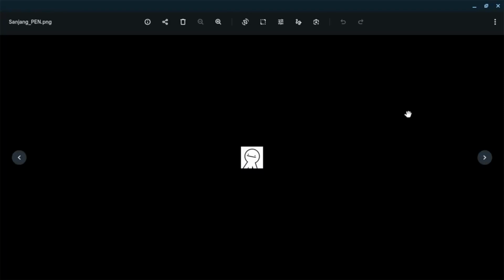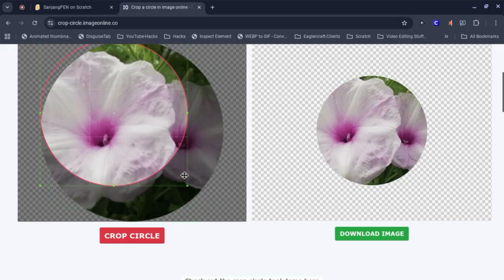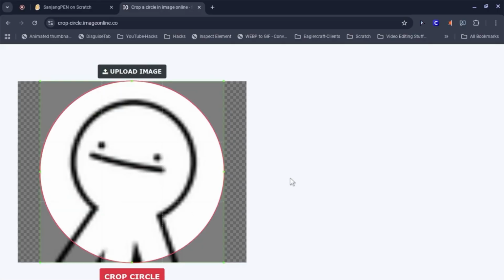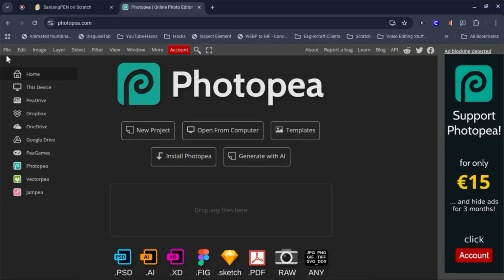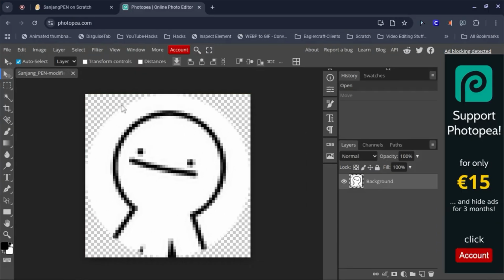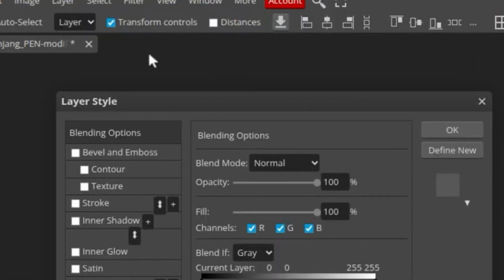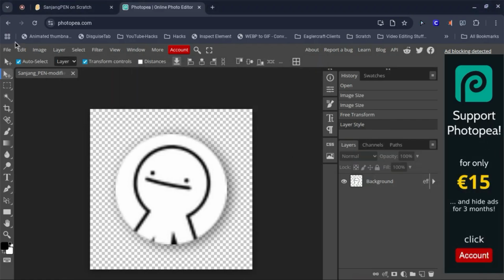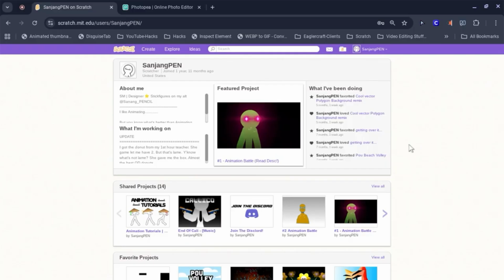Circle Profile Picture in SCRATCH without ADDONS!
In this tutorial, I'll show you how to create a clean and professional-looking circle profile picture in Scratch using simple blocks and easy-to-follow techniques. Whether you're making a profile icon, a game menu, or just want to improve the look of your projects, this guide will walk you through the entire process step by step. It's beginner-friendly, easy to follow, and doesn't require any advanced Scratch knowledge.